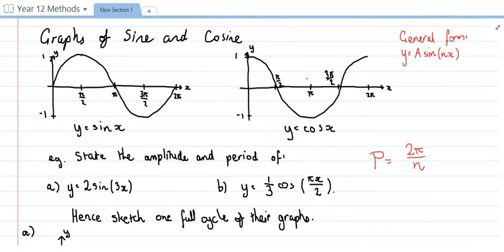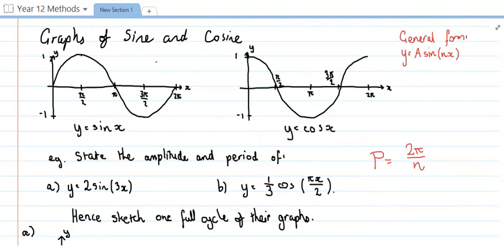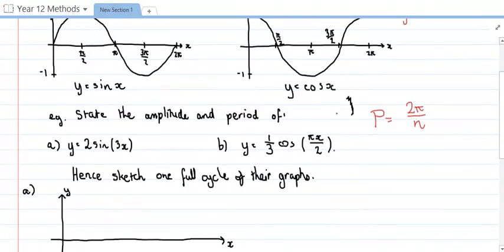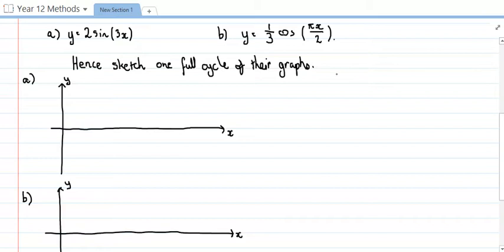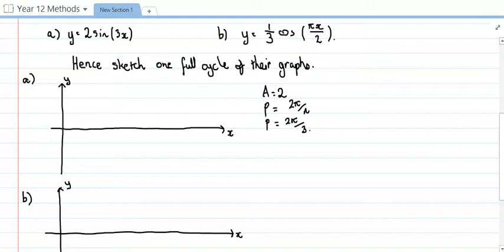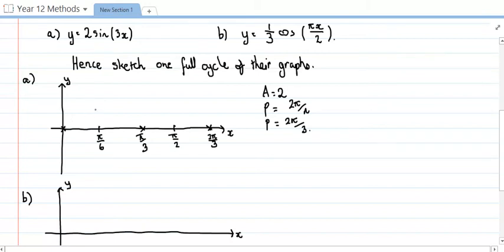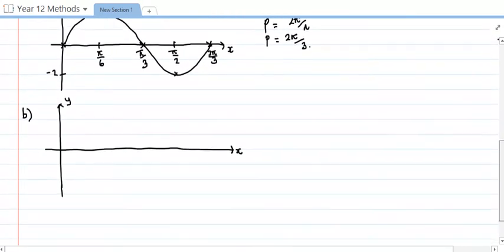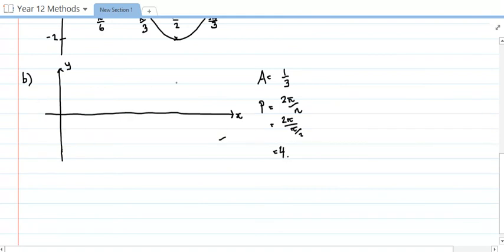Sketching Trig Functions 1 - Example 10, 12, 13